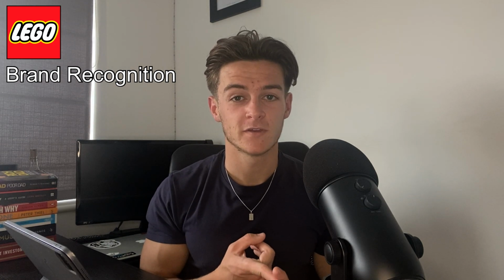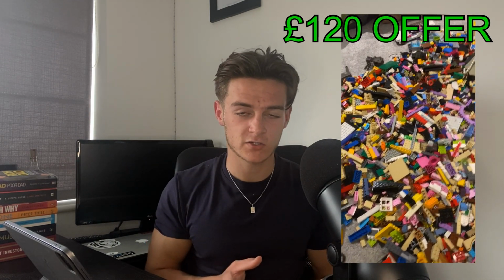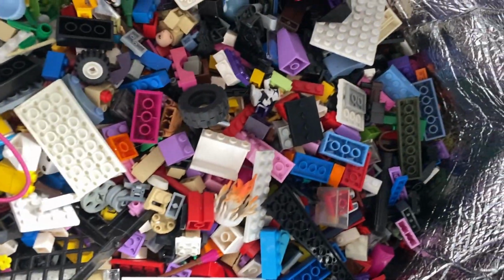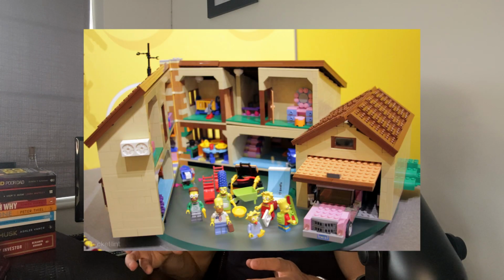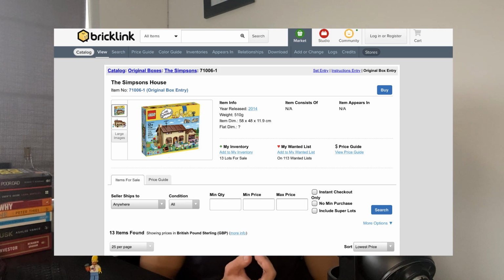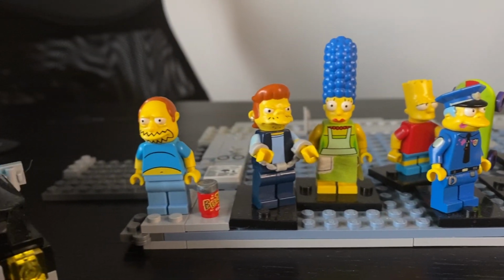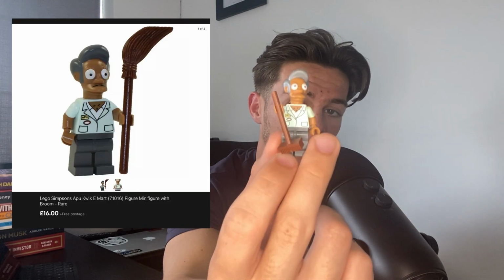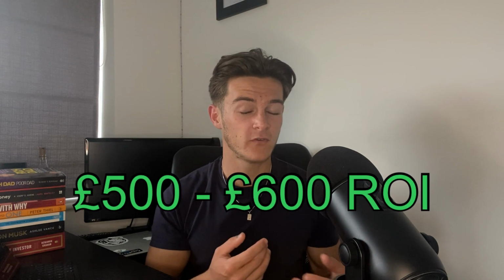pov: you invest $100 on car boot items